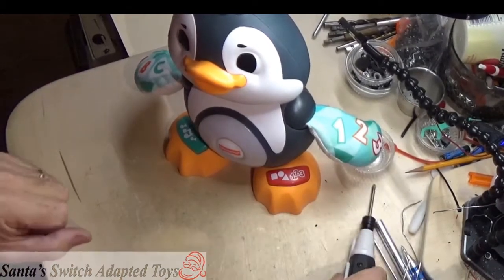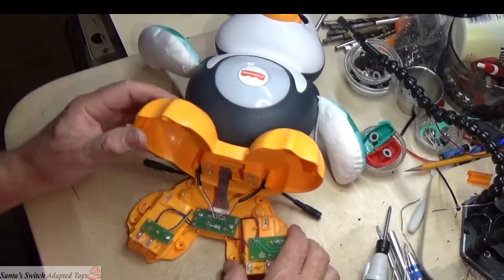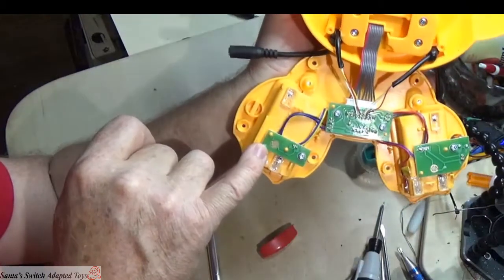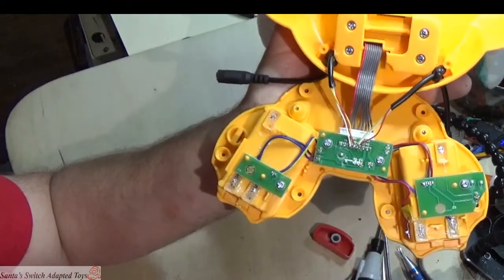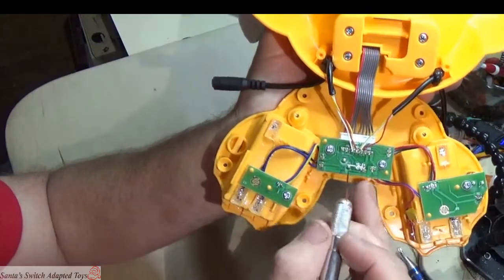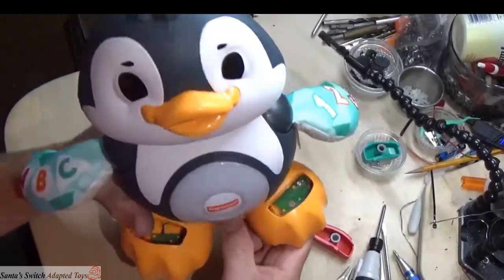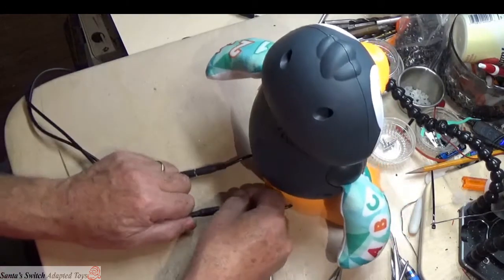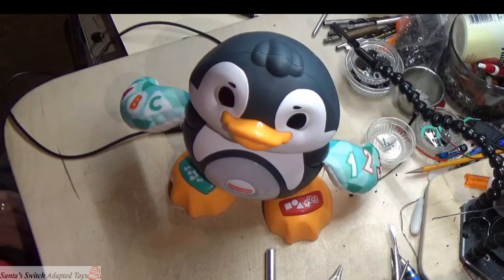Santa's Switch Adapted Toys - Penguin adapting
This video shows how Santa adapts the Fisher Price Linkimals Penguin.

Double adaptive switch connected to existing points on the circuit board.

Super easy since you solder to existing terminal points.

How to identify stereo cable wires to make it a mono cable for switch adapted toys